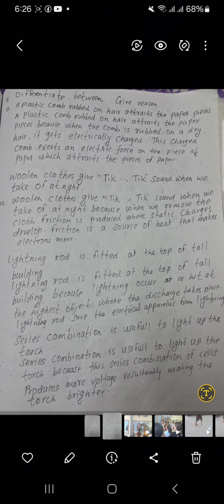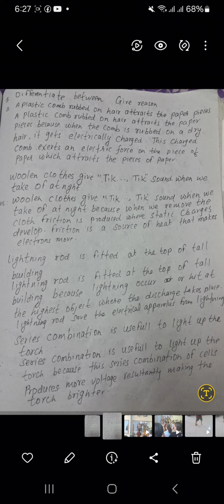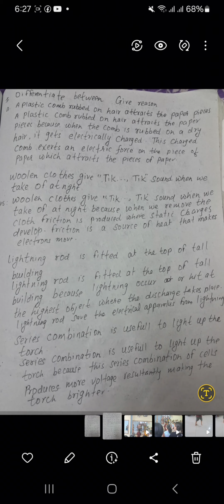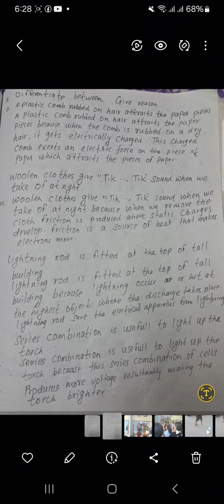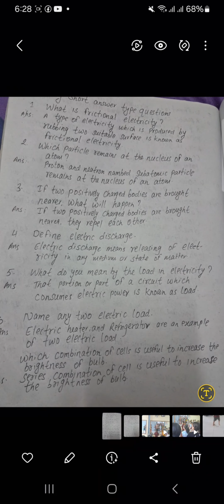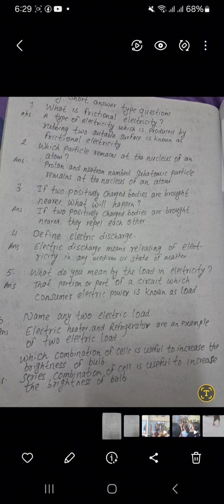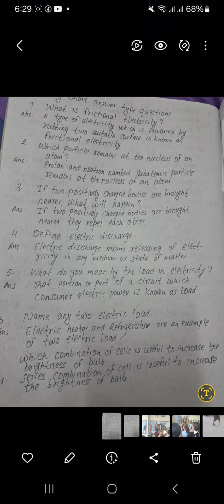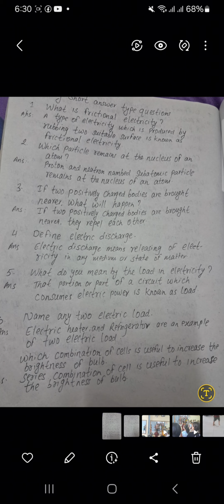Electricity and Magnetism Class 7 important Question